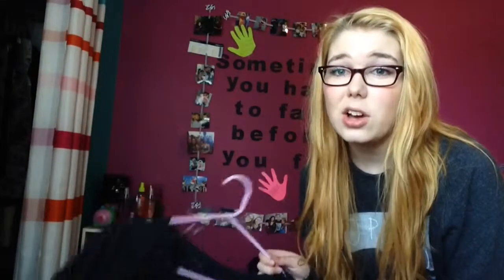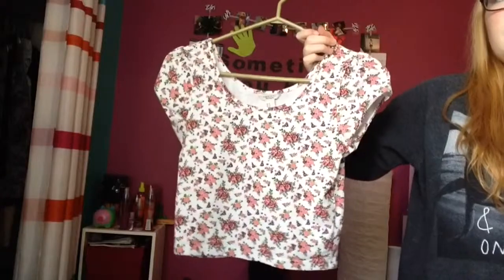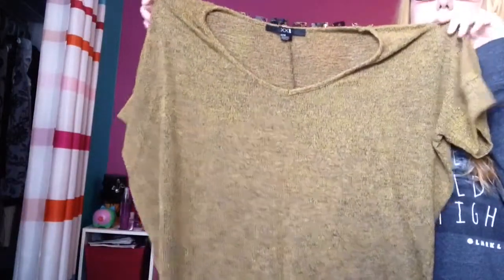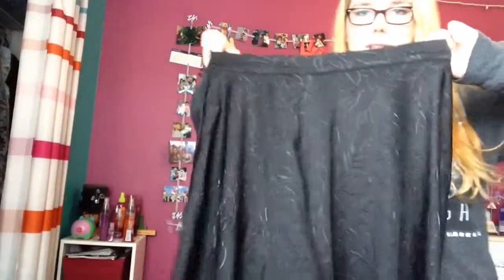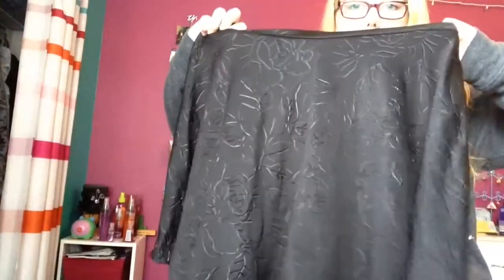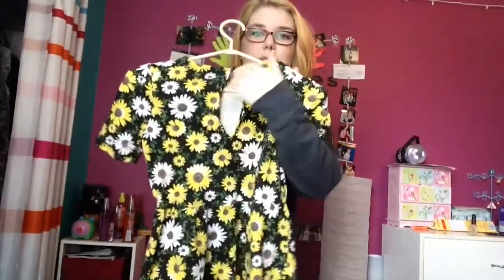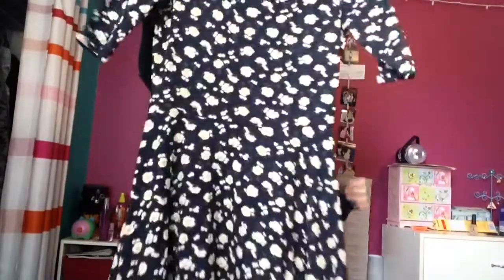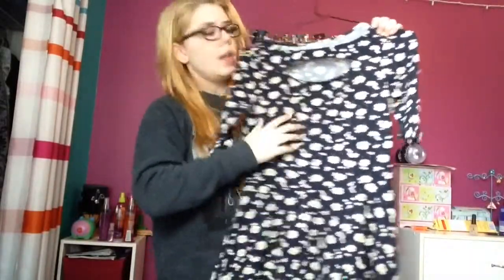HOW TO BE A HIPSTER || Hannah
**Hannah's Tuesday
**Alandra's Thursday

Stay classy